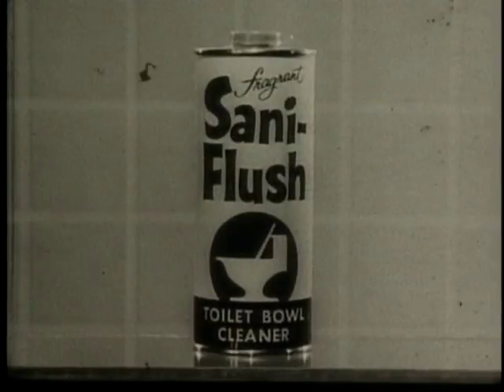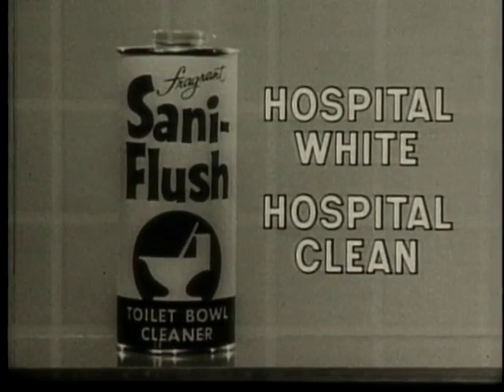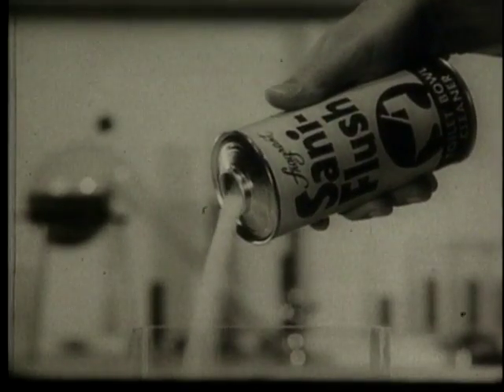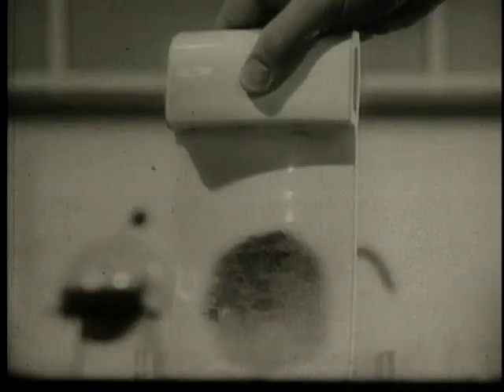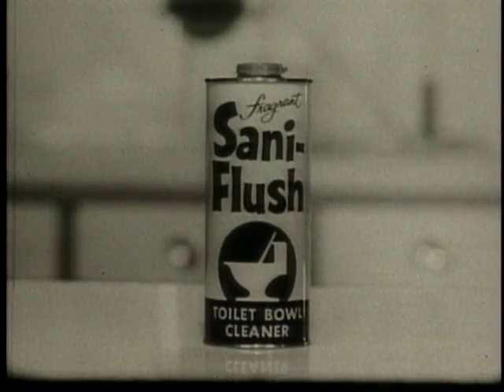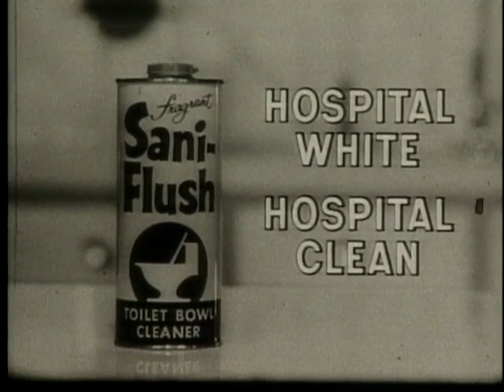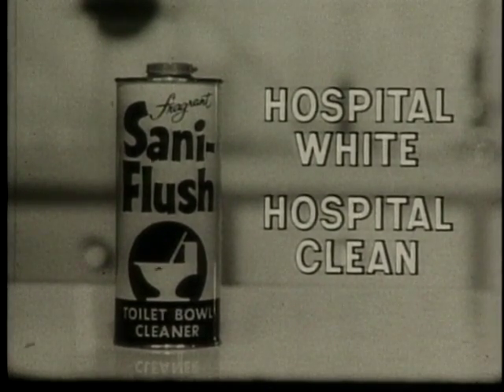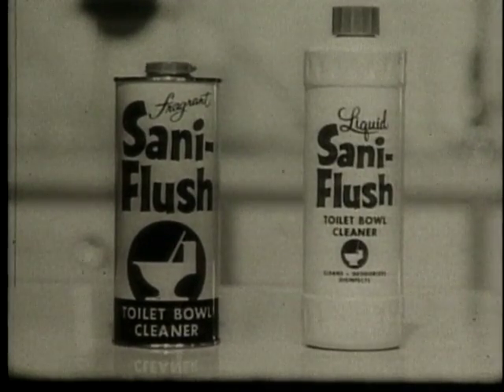Sani Flush Toilet Bowl Cleaner Commercial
Sani Flush leaves your bathroom bowl hospital white, hospital clean!